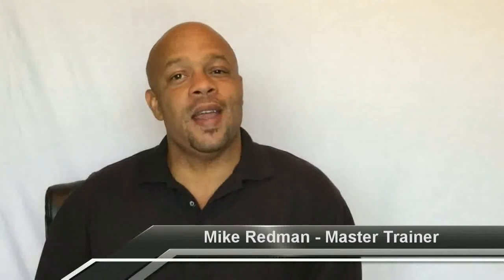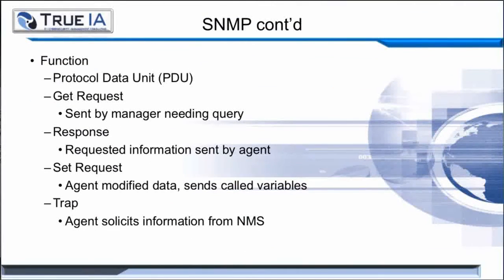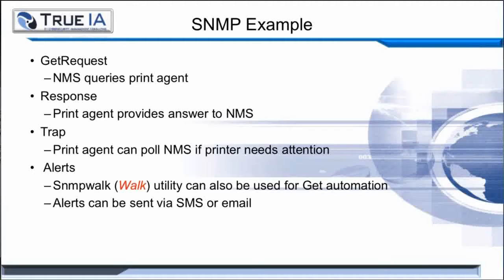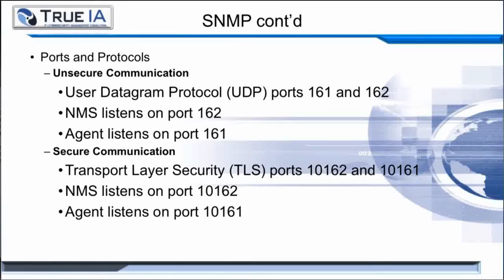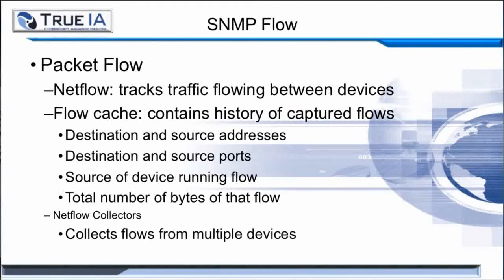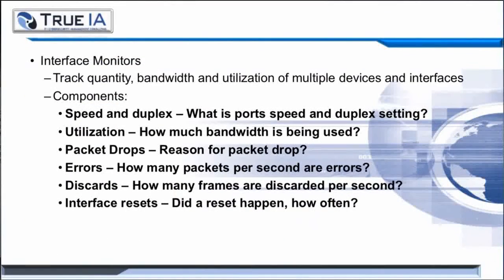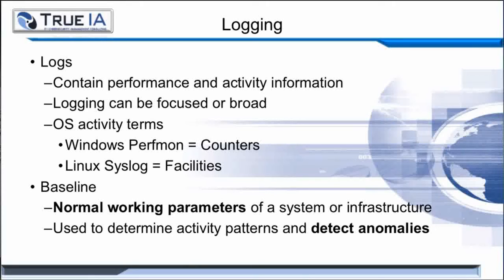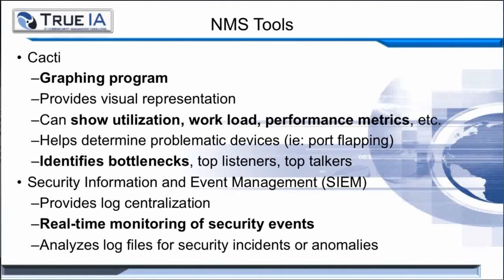Pass The 1st Time Series: Network+ Exam Cram | Network Monitoring Training l ARECyber LLC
This is the CompTIA Network+ Certification Training Video Course N10-006 that will help you pass the 1st time.  The CompTIA Network+ is the go-to certification when it comes to networking.  This will give you a wide range of knowledge when it comes to learning that ins and outs of networking.
What is the Network+?  In this series, we discuss what the Network+ is and what you need to know about obtaining it?

Check out my YouTube Channel for more videos on learning what it will take to get that Network + Cert.
Topics Include:
Topologies:
Connectors:
Cable Standards:
Firewalls:
Wiring Standards:
Media Types:
Network Components:
Wireless Technologies:
MAC Address:
OSI Model:
IP Address:
Subnetting:
IP Addressing Methods:
TCP/IP Protocol Suites:
Ports:
Networking Services:
Routing Protocols:
WAN Technologies:
Network Types:
Remote Access Protocols & Services:
Authentication Protocols:
Networking Tools & Safety:
Cloud & Virtualization:
Wiring Distribution:
VLAN & Intranet / Extranet:
Optimization & Fault Tolerance:
Security Protocols:
SOHO Routers:
Network Utilities:
Networking Issues:
Troubleshooting Steps: